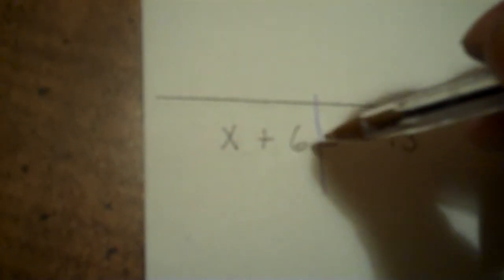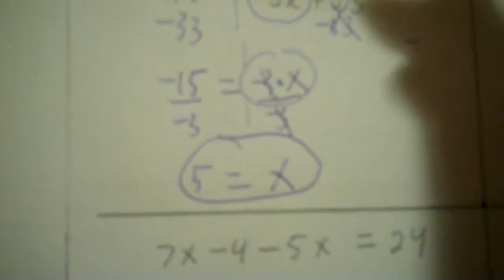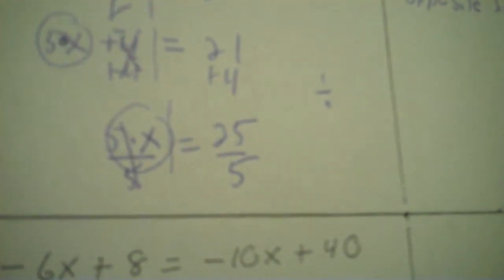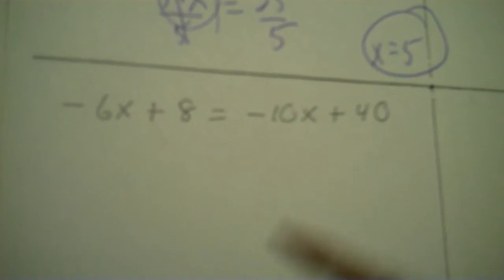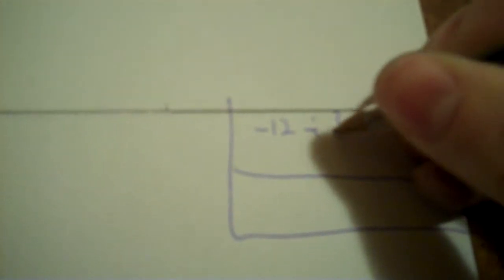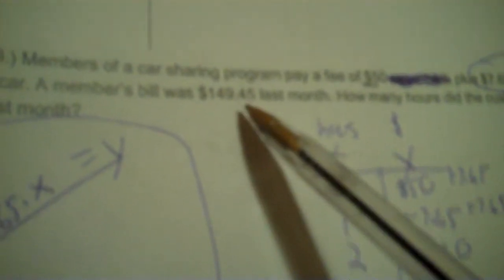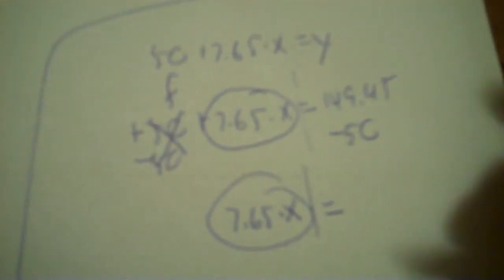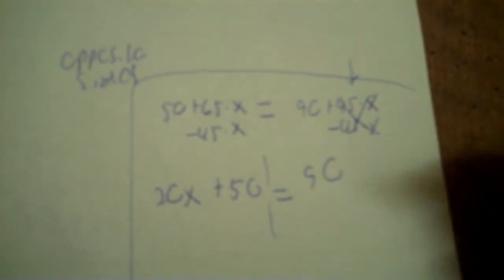Extended Algebra unit 3 review packet